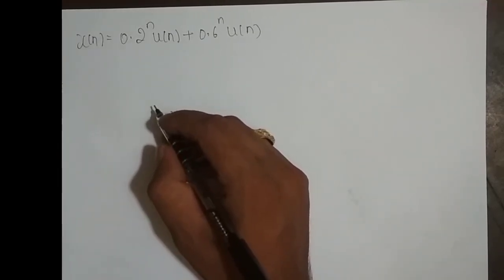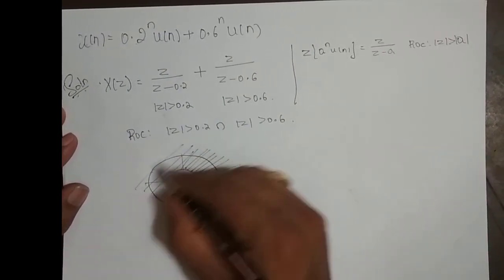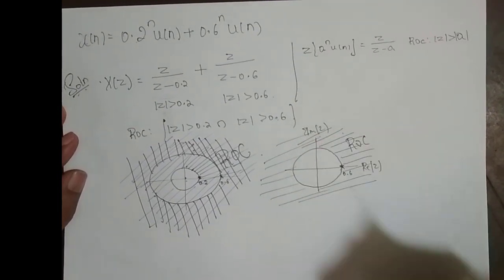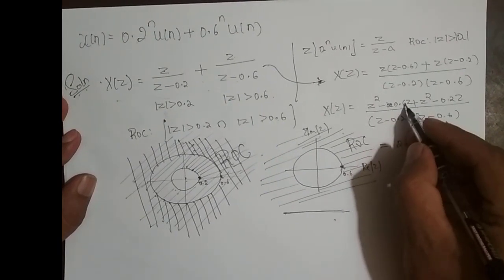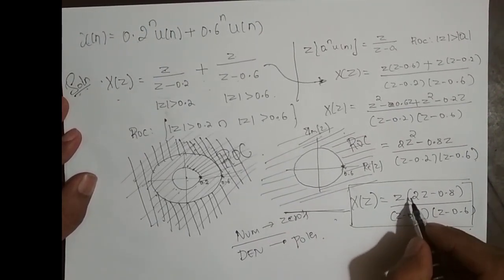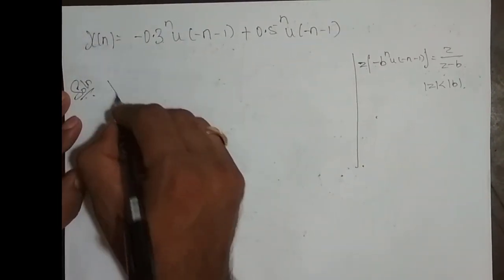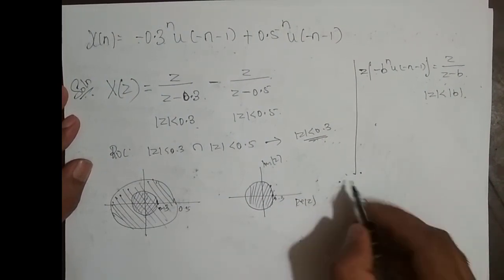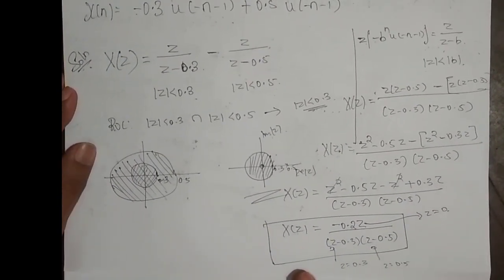M5L9 - Z Transform and ROC - Problem 11,12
Taken up few problems to find Z-Transform and its ROC...